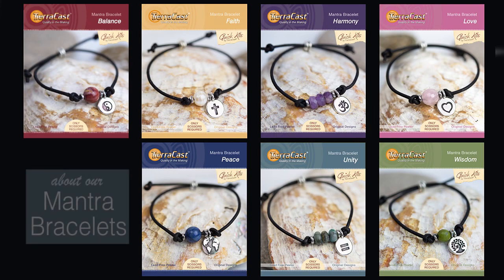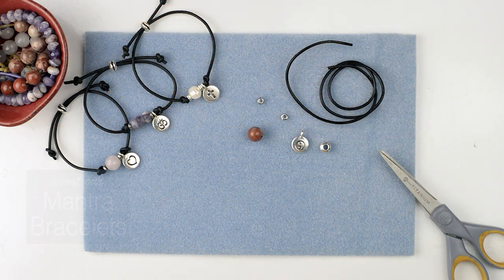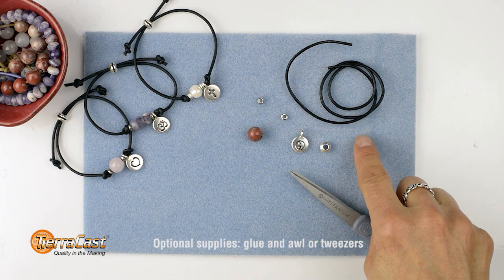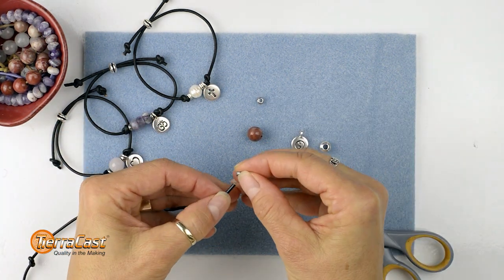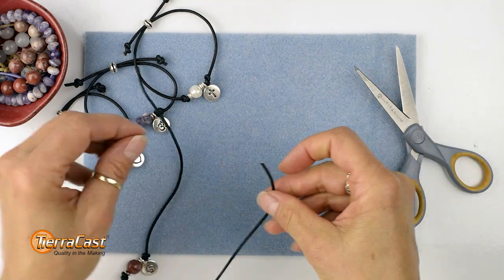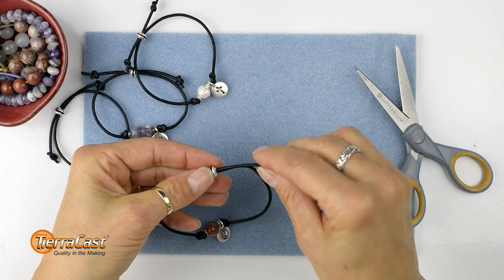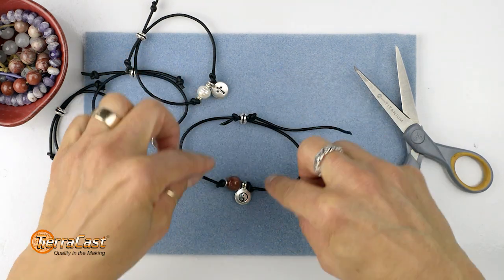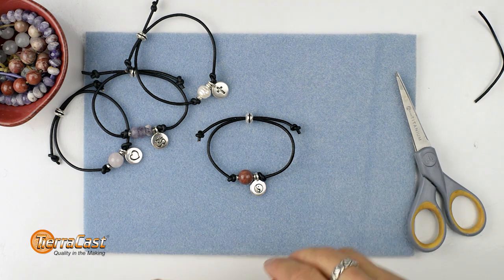How to Make TierraCast's Mantra Bracelets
Tracy provides a step-by-step demonstration of our Quick Kit Mantra Bracelet adjustable charm bracelets. Beautiful bracelets and super easy!